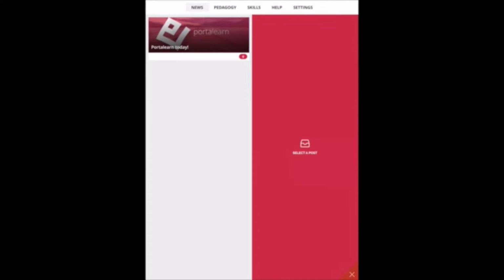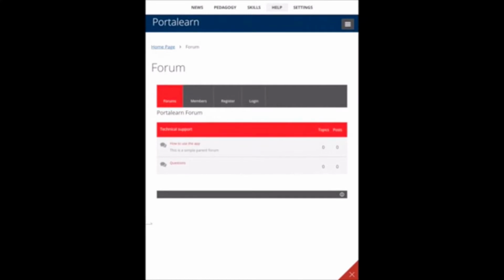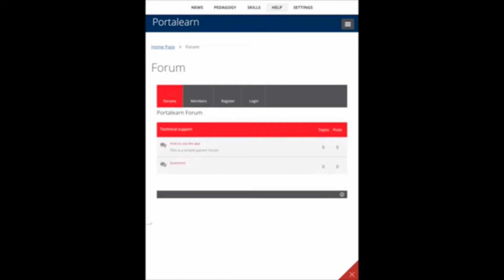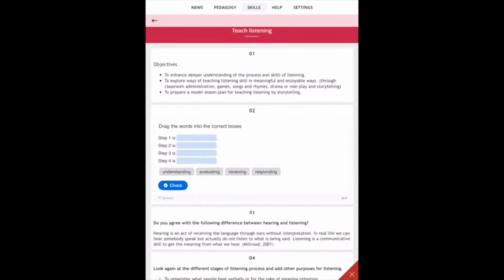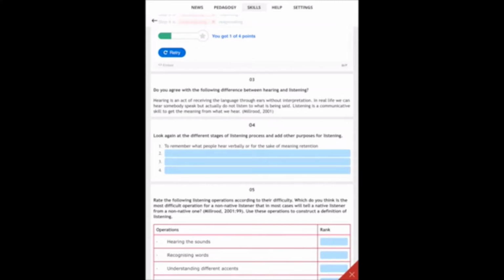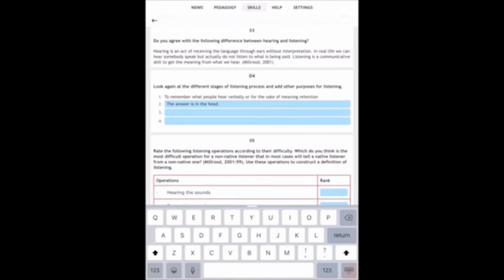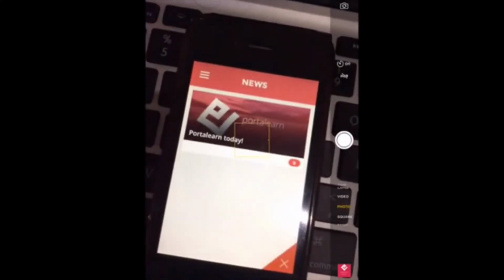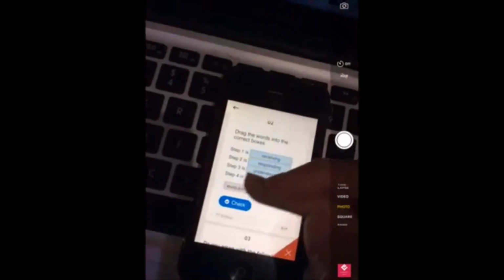Developing the Portalearn mobile app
Portalearn is a mobile app developed in 2016. It is a teacher companion app that provides features for lesson planning and management as well as learning content on-the-go. It also connects with a teacher online forum community.